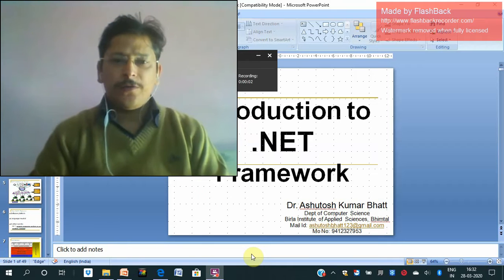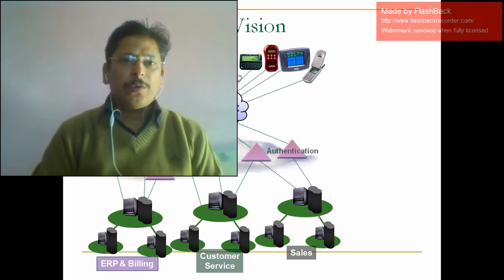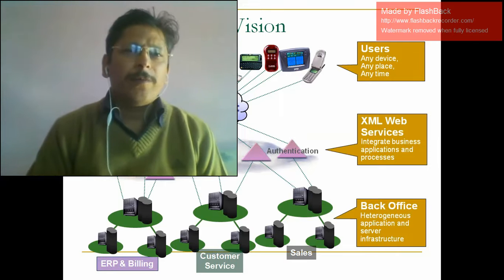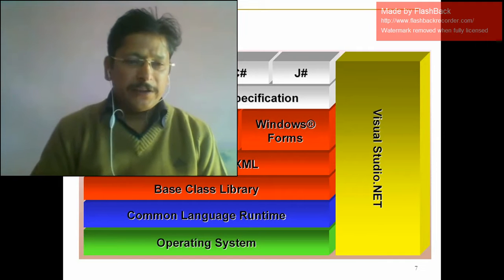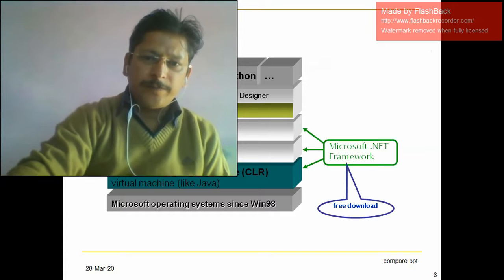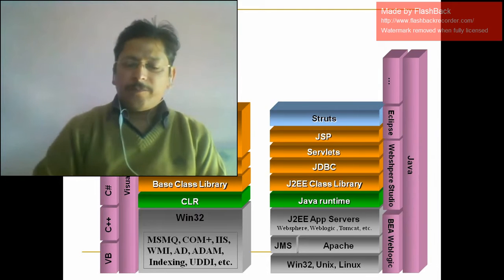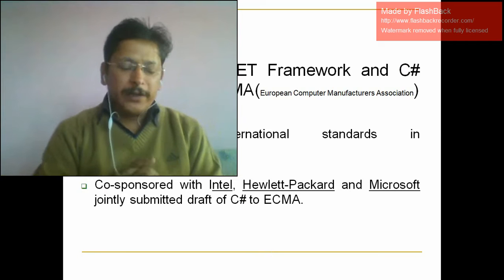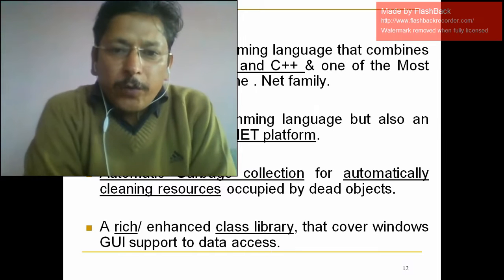Introduction to Dot Net Framework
Basic Knowledge